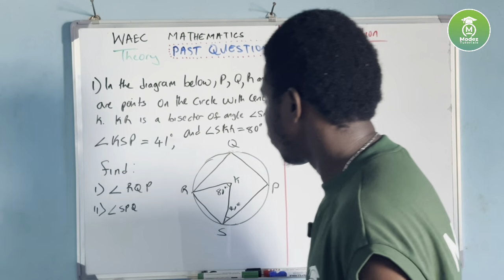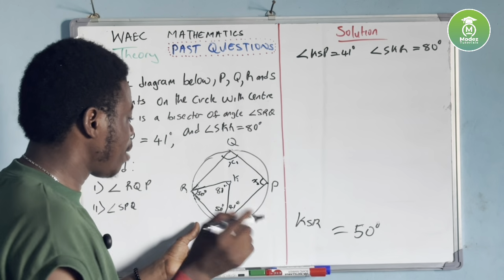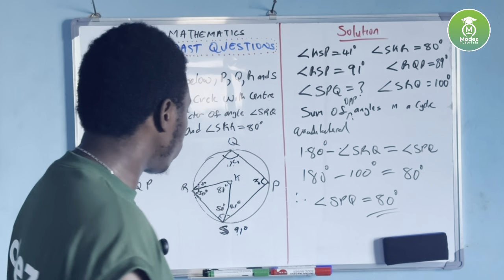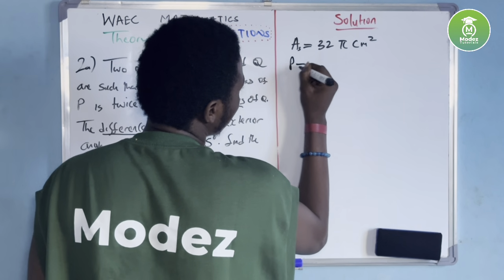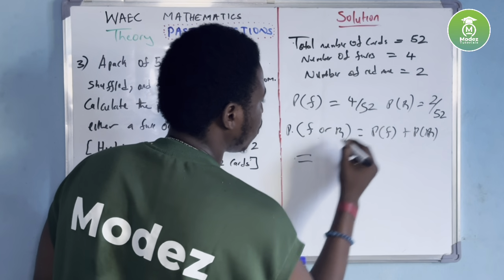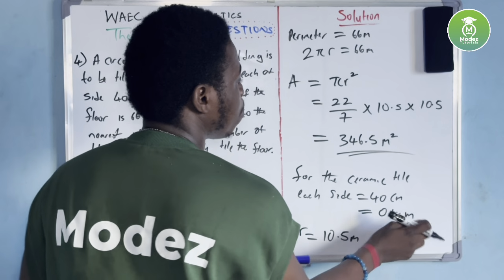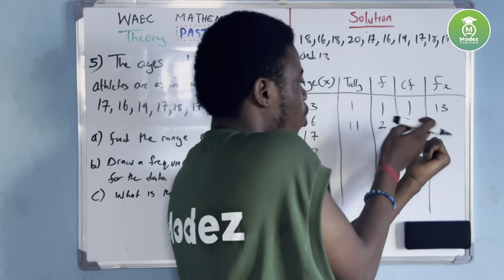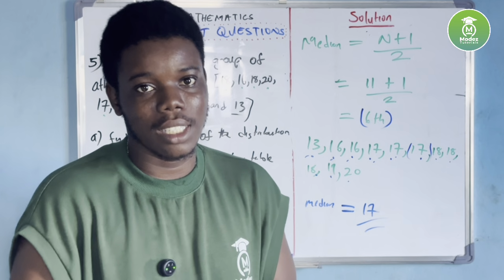WAEC 2026 Mathematics Questions and Answers | Likely Theory Review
Are you preparing for the WAEC 2026 Mathematics Examination?

In this intensive tutorial, we break down core WAEC General Mathematics past questions and answers with clear, step-by-step solutions designed to help you score an A1!

Mathematics can feel intimidating, but we simplify the most repeated topics so you can understand the hidden examiner traps, formula applications, and presentation methods that score full marks in Paper 2 (Theory).

00:00 - Introduction
01:21 - Geometry (Circle Theorems)
13:54 - Geometry (Polygons) and Mensuration (Circles)
22:42 - Probability
27:12  - Mensuration (Perimeter and Area of Plane Shapes)
36:08 - Statistics (Data Presentation
44:20 - Conclusion

💡 3 Golden Rules for WAEC Mathematics

1. Always state your formula clearly before substituting figures to secure your Method Marks (M-marks).
2. Never skip steps - WAEC examiners reward the process, not just the final answer!
3. Remember to write out final units clearly (e.g., cm², cm³, or degrees).